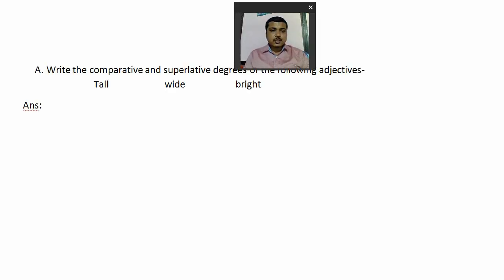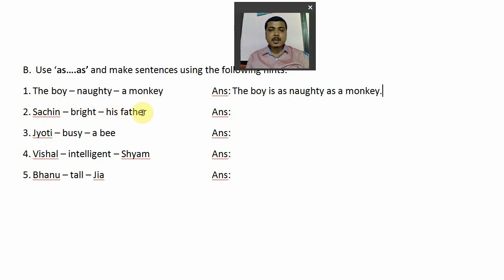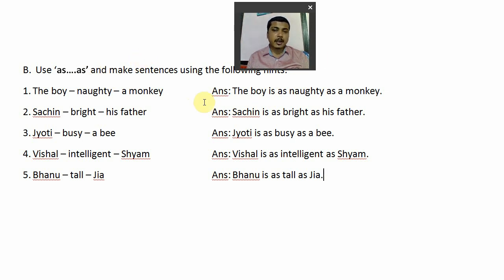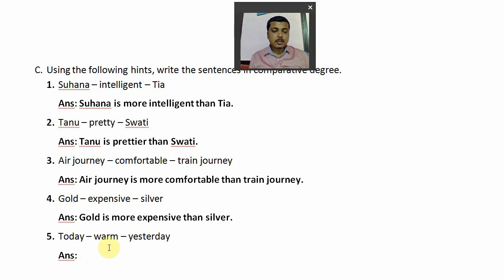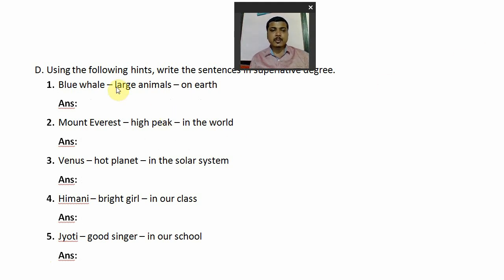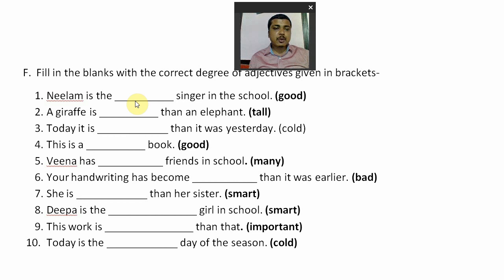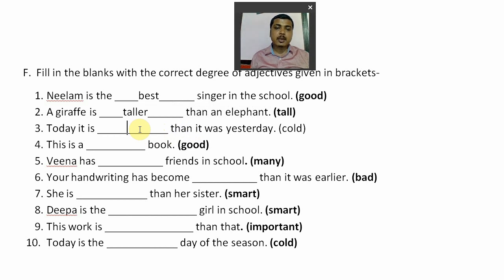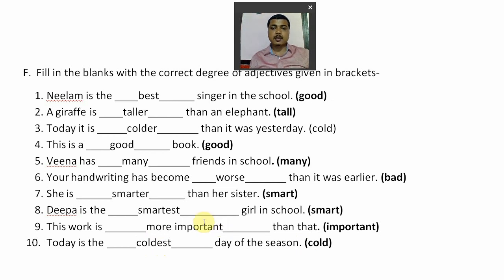Class_5_English-II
Degrees of comparision